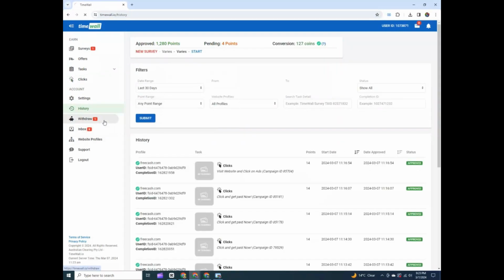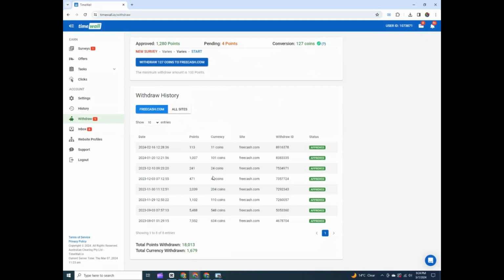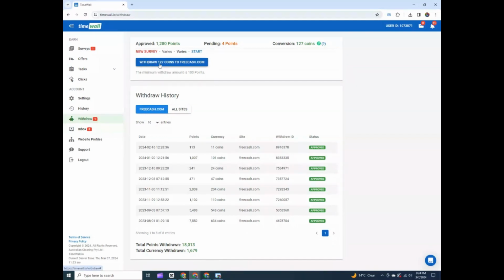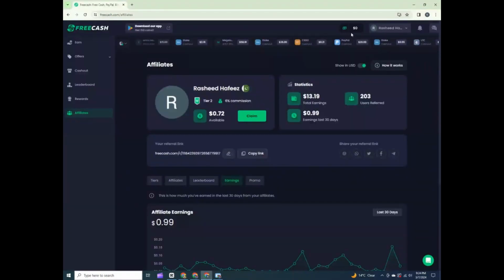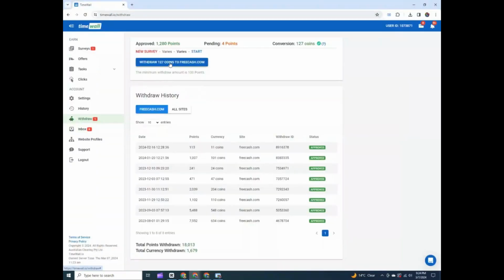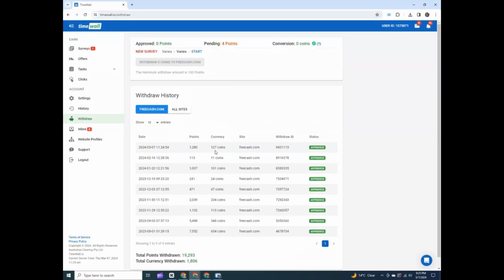timewall withdraw proof || timewall Live Withdrawal || timewall account wildraw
Welcome to our detailed tutorial on Timewall withdrawals! In this video, we'll guide you through the process of withdrawing funds from your Timewall account. Watch as we demonstrate a Timewall live withdrawal, providing proof of successful transactions. Whether you're new to Timewall or looking to understand the withdrawal process better, this video is for you.

100% Genuine websites after long research

1-Earn with investment
   Paidverts

   joining link:

   joining link:

100% Genuine websites after long research

2-Earn without investment
   timebucks
   joining link
   coinpayu